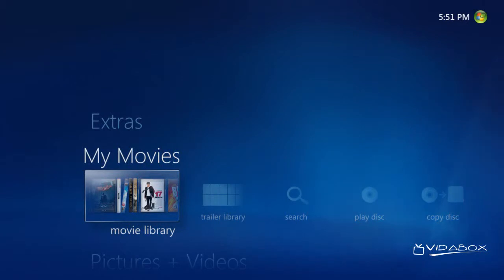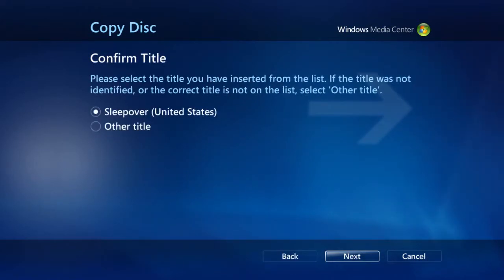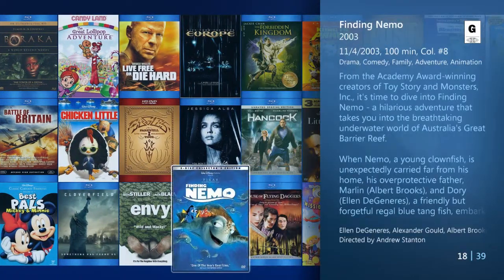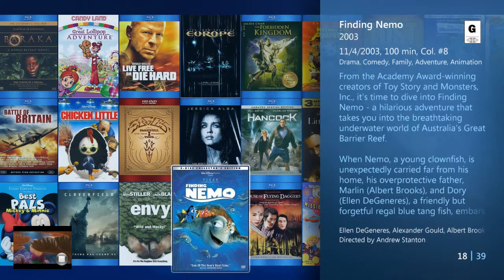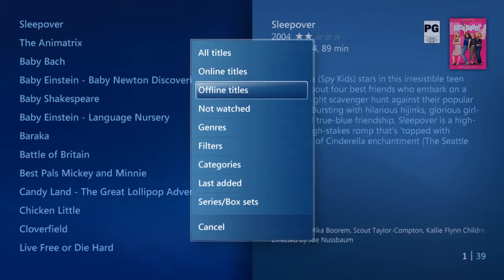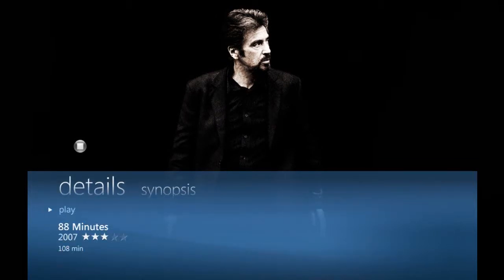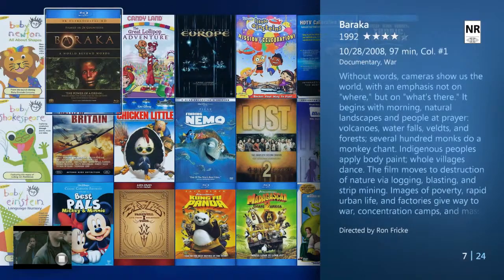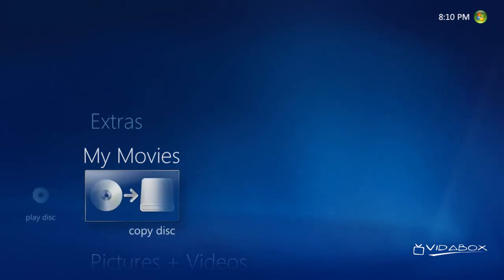VidaBox Media Centers - Blu-ray DVD Movie Playback, Catalogging, and Archival